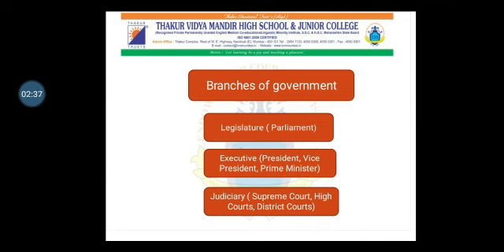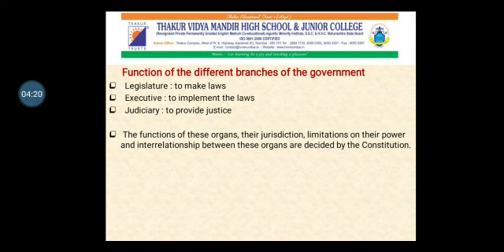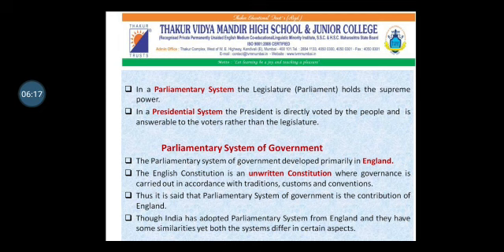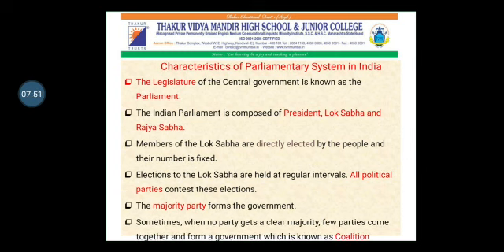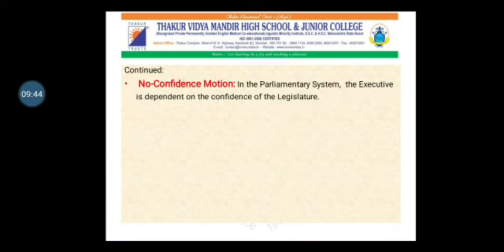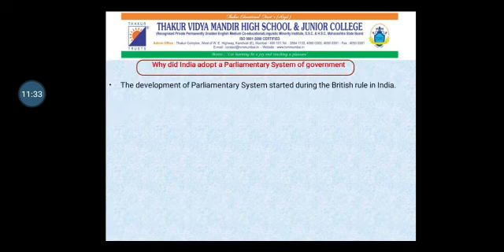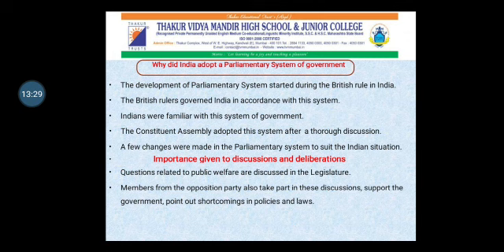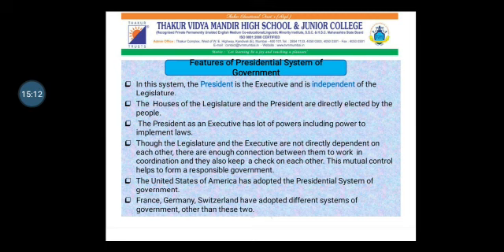TVMHS Std 8th Subject: Civics Chapter: 1 Introduction to the Parliamentary system Ms. Anuradha S